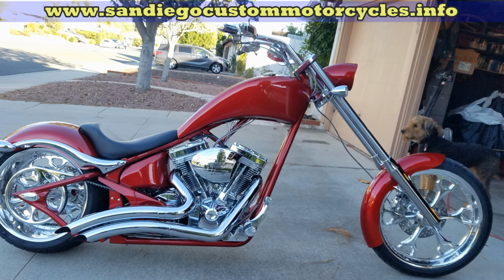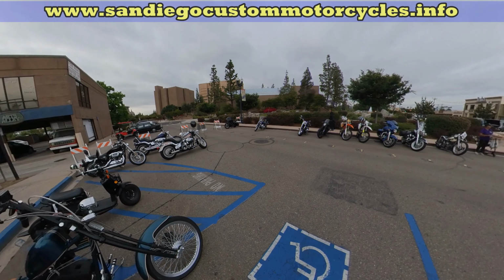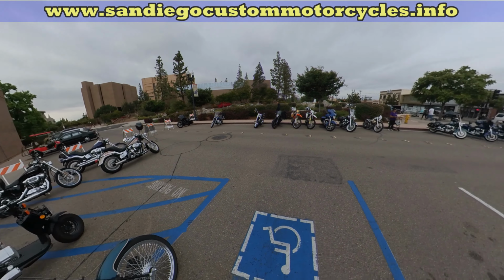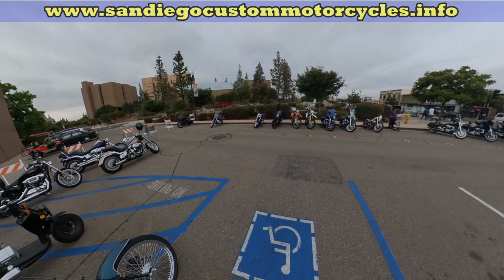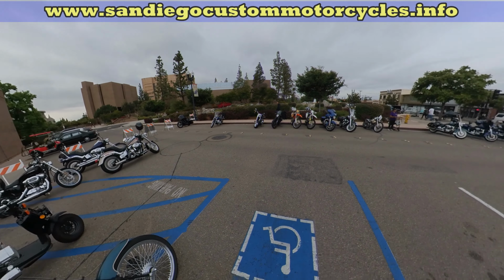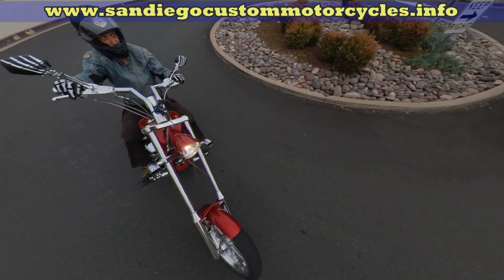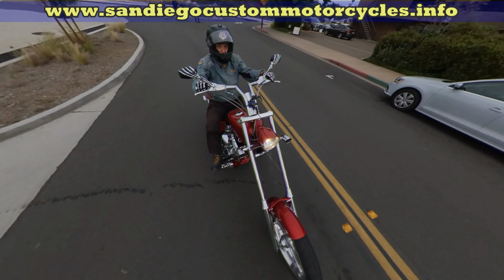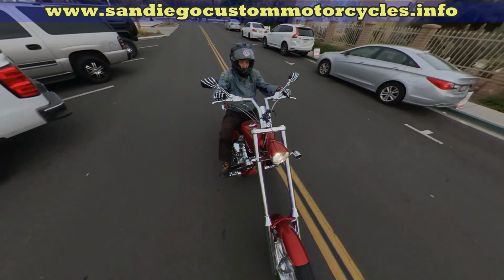Big Dog Motorcycle 360° Riding Insta360 One X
Big Dog Motorcycle 360° Riding
This video is an example of using a Insta360 One X camera for doing videos of your motorcycle rides.

Currently, I believe the  Insta360 One X camera is the best 360° consumer camera on the market today. It can shoot video in 5.7 K, and has exceptional video stabilization built in. Combine all of this with a small size that can fit in your palm of your hand or your shirt pocket and you really have a marvel of 360° technology.

In this video I have mounted my  Insta360 One X camera on a self the stick which extends out from the upper triple tree a couple of feet. As you'll see from the video, this looks like the cameras floating in air or that there's a drone actually shooting the footage.

There are 280° lenses mounted on the camera, so you don't really have to worry about pointing it in any direction, because it shoots everything and then in post production you can edit the parts that you want to include in the finished video.

Keep in mind when viewing this video it was taken after 7 PM and 360° cameras don't do well in low light situations. Now, with that said you'll see that this is a pretty detailed video. I shot this and 5.7 K and then in editing reduced it down to 4K. To get the best results when viewing this video, be sure to go full screen and change the resolution all the way up to 4K if your computer or phone can handle it.

A motorcycle I'm writing is a 2017 big dog K-9 clone. This bike was put together by a former technician at big dog motorcycles and one of the things that I like about it is the fact that he used their pitbull tank instead of the normal K-9 tank.

If you're into custom motorcycles, ,mark our Custom Motorcycle blog

360° motorcycle camera
Big Dog k9 Motorcycle
Insta360 One 360° camera
 360° chopper ride video
How to video your motorcycle ride